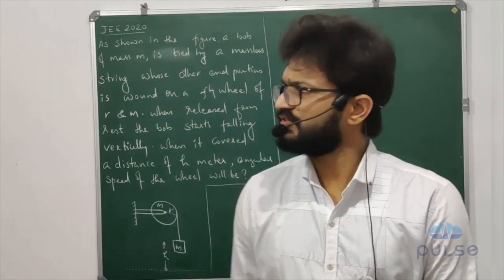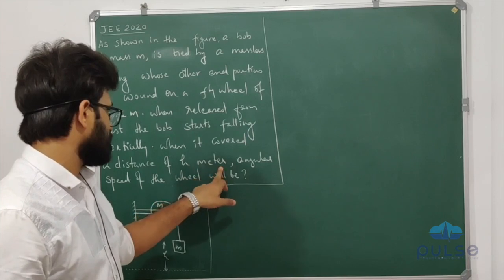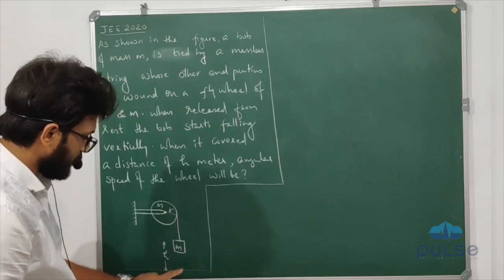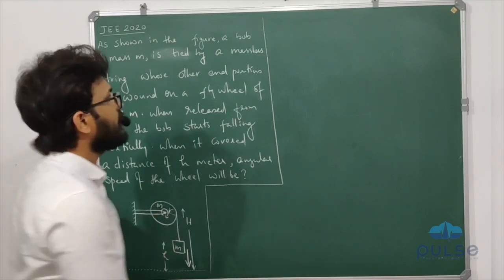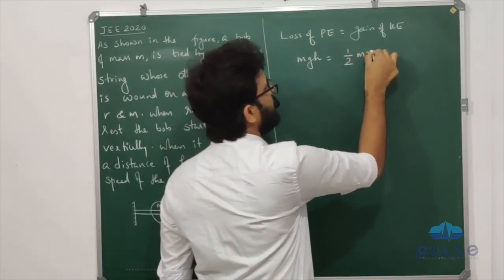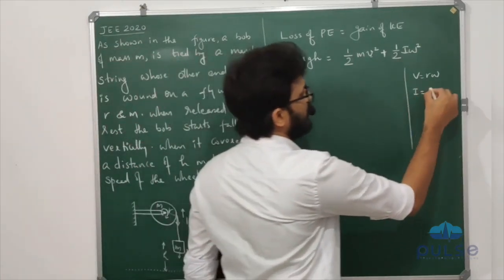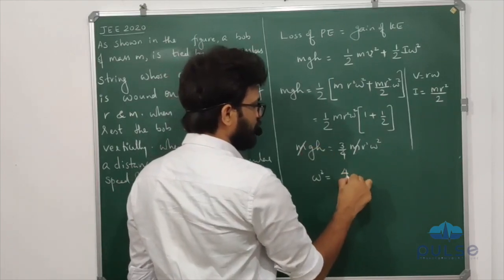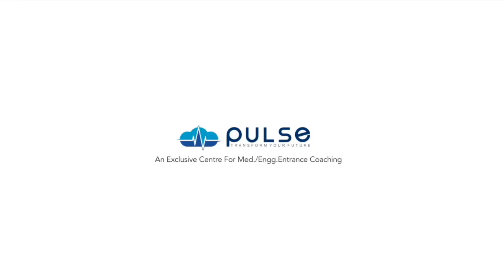JEE Main 2020 January - Physics Mechanics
Physics
Mechanics
Rotational Motion